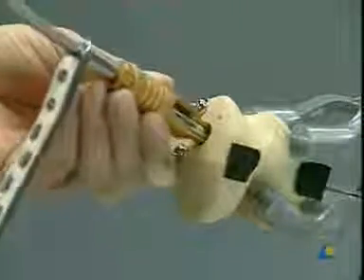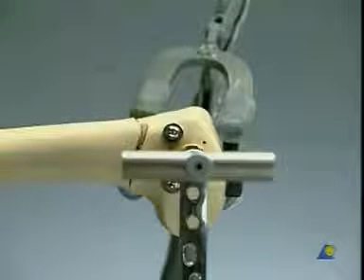DCS Dynamic Condylar Screw for Distal femur Surgical Technique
👍Like and follow 🎯 for regular updates 😎🤘